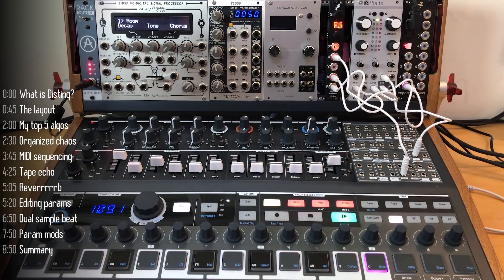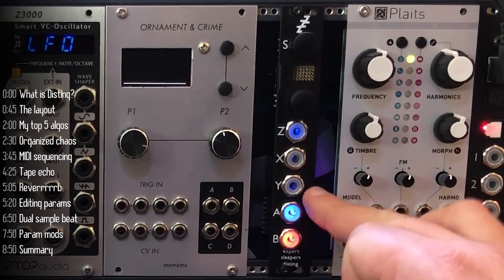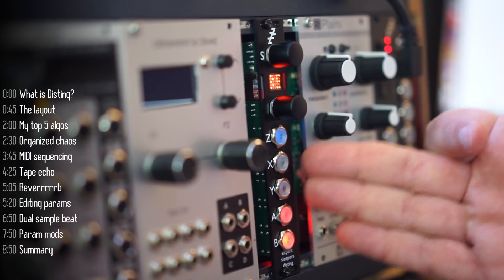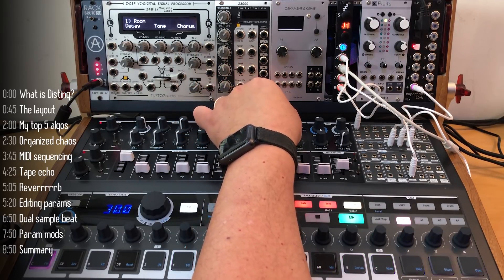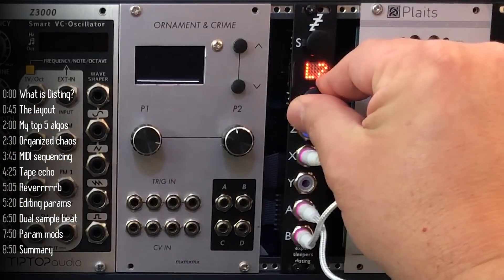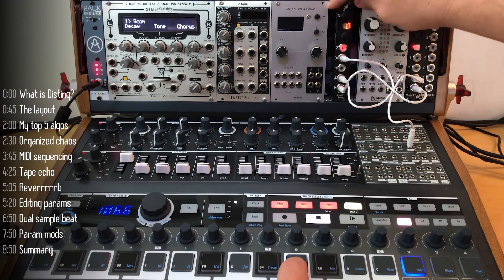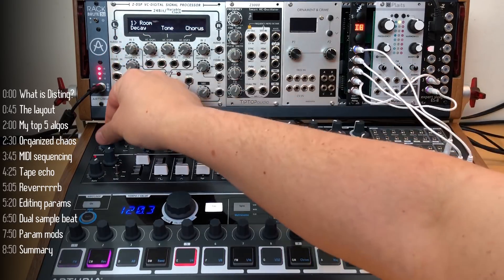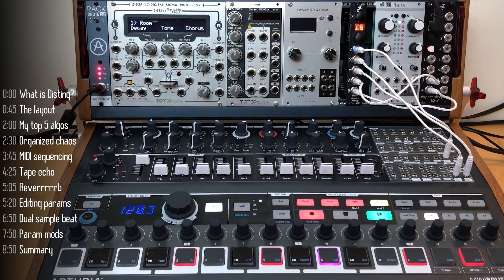80 MODULES IN 4HP?! Disting MK4 review and my top 5 algorithms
The Disting has an ever expanding library of onboard modules or algorithms that can do very different things - currently about 80 but probably more by the time you watch this, all embodied in a 4HP module.
If you like modules that are clearly labelled knob per function, the Disting is not for you, but if you’re in a pinch for a module that’s missing from your setup, it’s more than likely that the multifunction Disting from Expert Sleepers has a version of it - ​ranging from oscillators, envelope generators and LFO’s all to way to audio recording, sample playback, physical modeling and effects.

The new, fourth version of Disting – the MK4, introduces a dot matrix screen, that while is relatively small, makes the module substantially more accessible.

In this video I give an overview of Disting's layout and how to use the compact module, as well as sound examples for my personal top 5 modules.